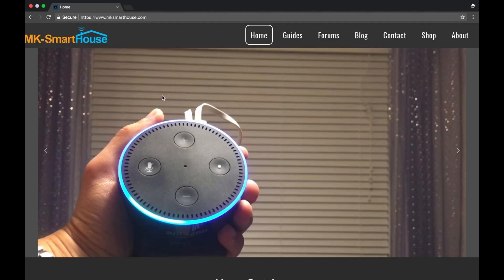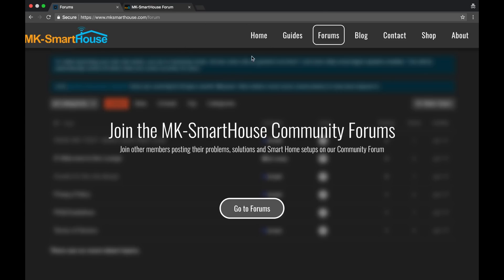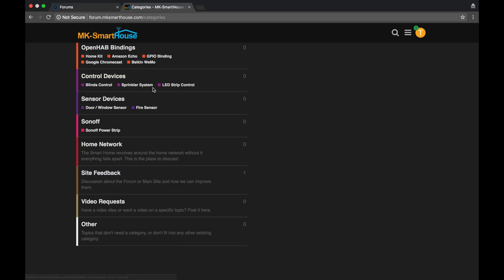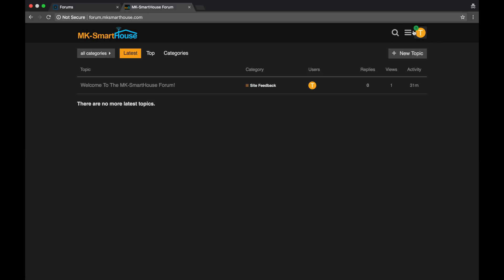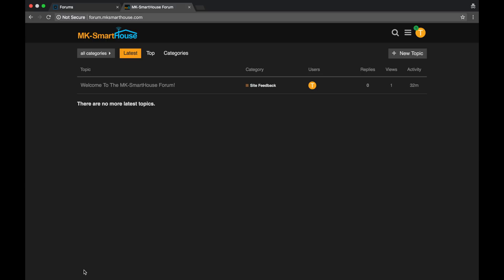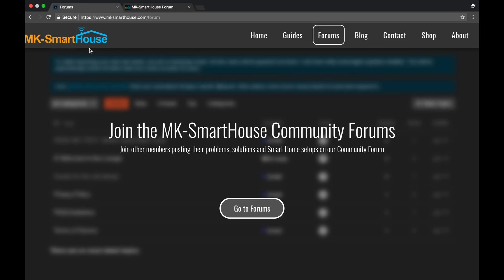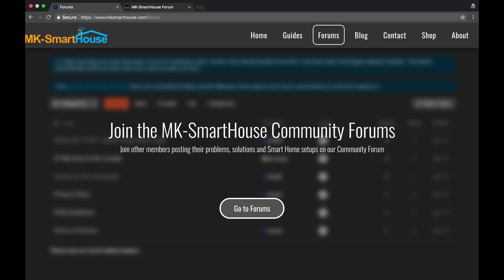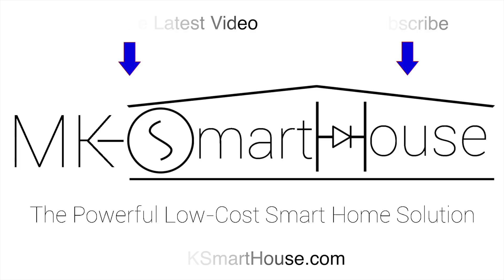New secret thing on the website...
There is something new on the MK-SmartHouse I think you guys should know about...

This Smart Home System Is Based On the raspberry pi 2 / 3, OpenHAB 2, MQTT, ESP8266, Arduino, IOS, Android, HomeKit and Amazon echo.

The devices I will show you in the video are: door sensor, sprinkler system, power strip, electric blinds, wall mounted tablet, LED Strip, and fire sensor.

Amazon Echo
Monitor Mount Stand
Docking Station
Phone 1
Phone 2
Phone 3
Wall Mounted Tablet

★★TOOLS USED★★
Dupont Jumper Wires
Soldering Iron
ST7 Soldering Tip
Solder Wire
Solder Wire Holder
Steel Wire
PCB Holder
Helping Hands
Wire Strippers
Wire Cutters
Screw drivers
Hot Glue Gun

Snap: mksmarthouse